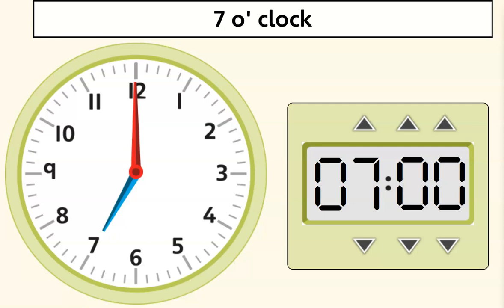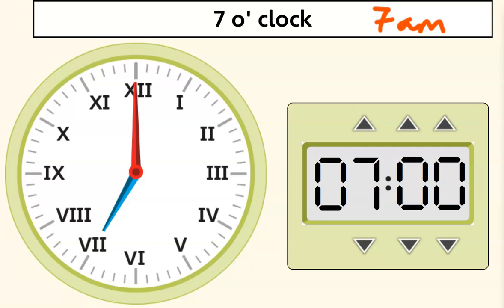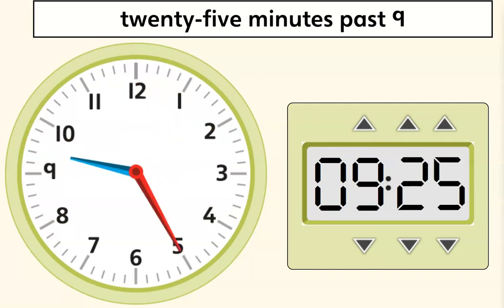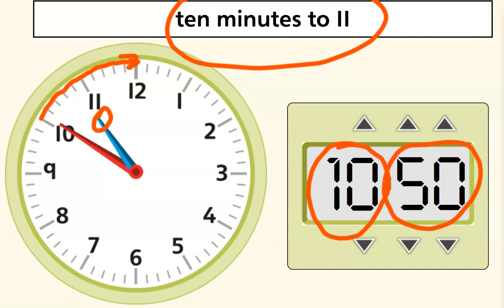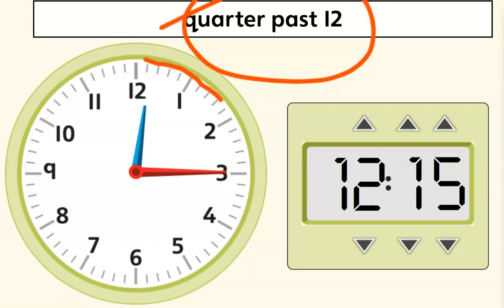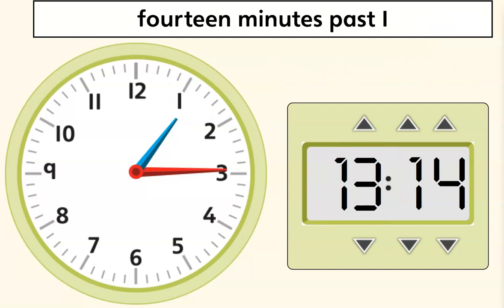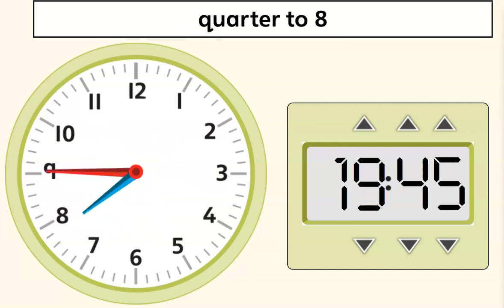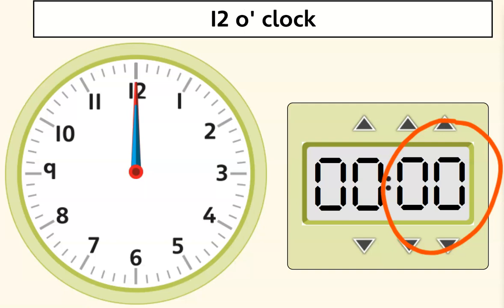Telling the time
Basic time-telling - looking at analogue and digital clocks.  Includes 24-hour clock.